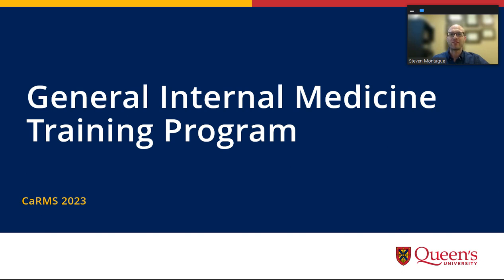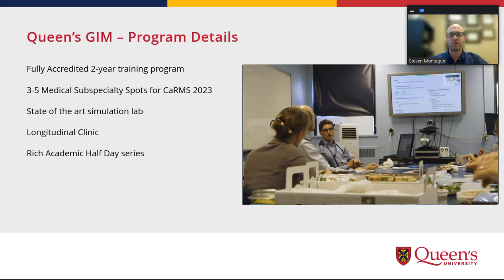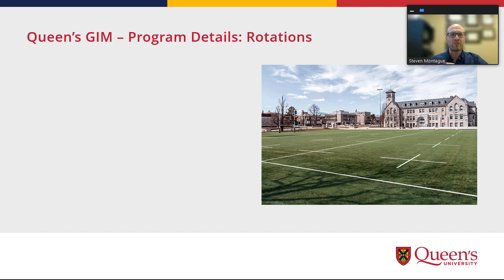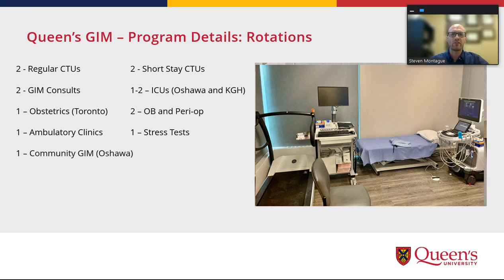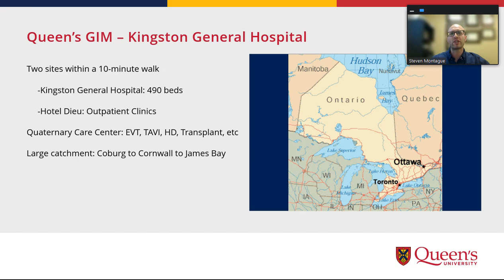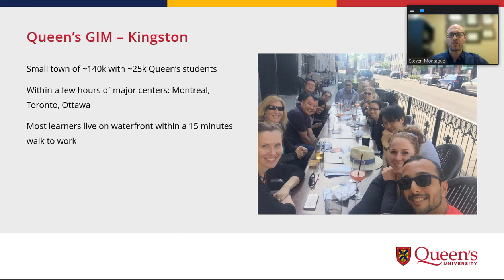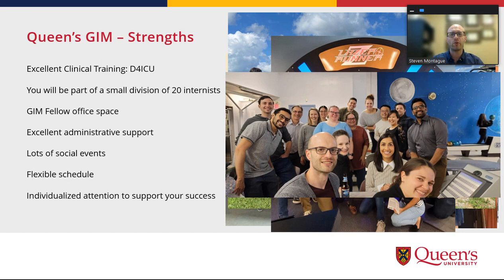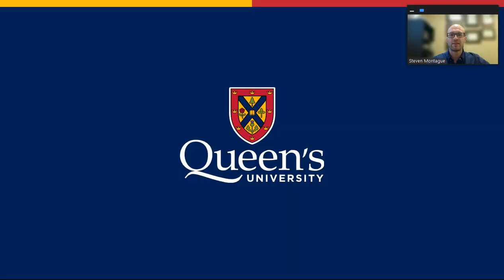Queen's GIM CaRMS 2023 Program Director Message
Information Regarding Queen's GIM Program